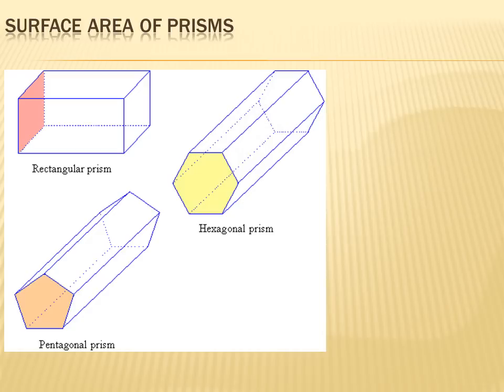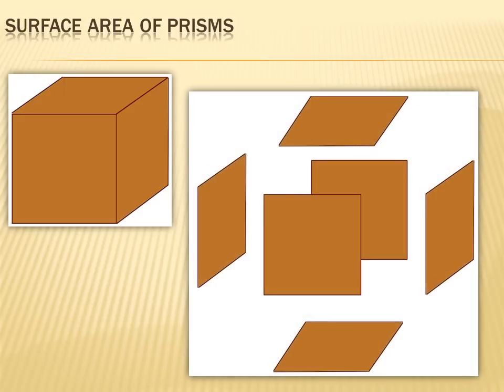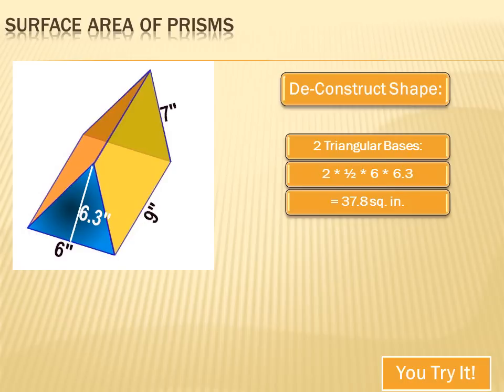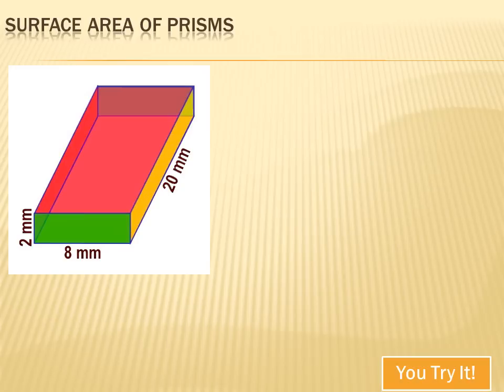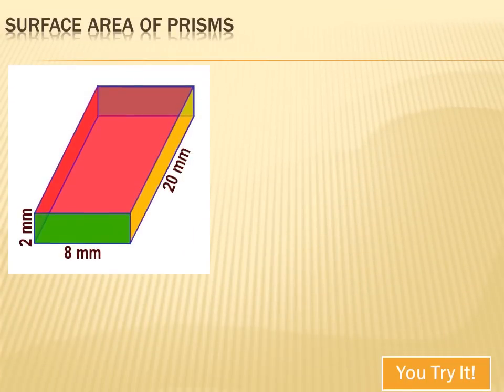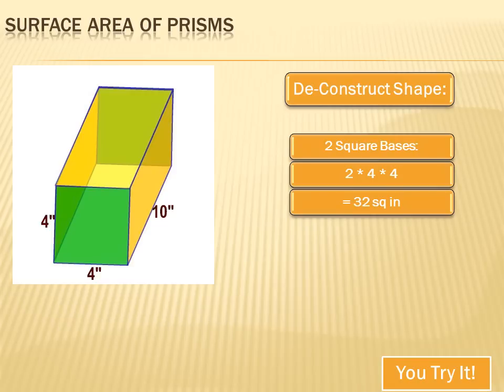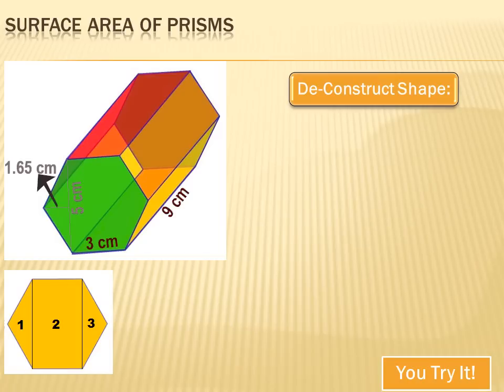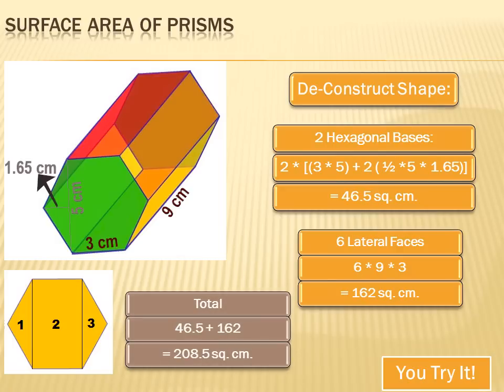Geometry - Surface Area of a Prism: 7th grade math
In this lesson we explain how to calculate the surface area of a prism